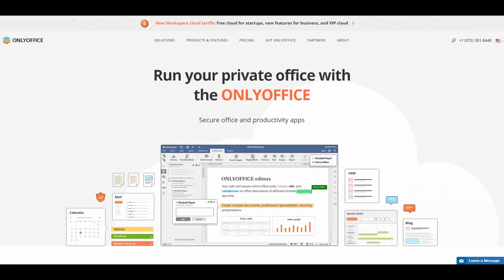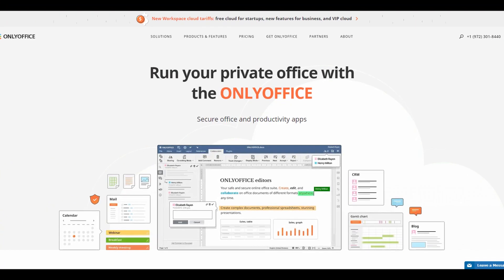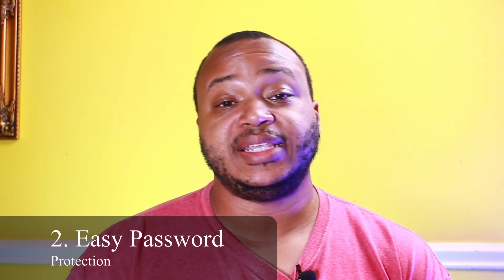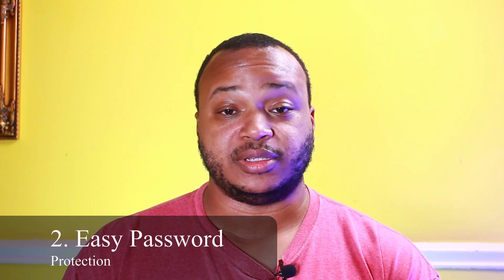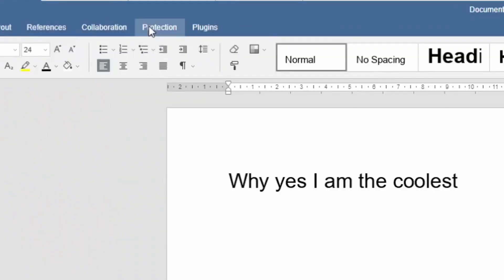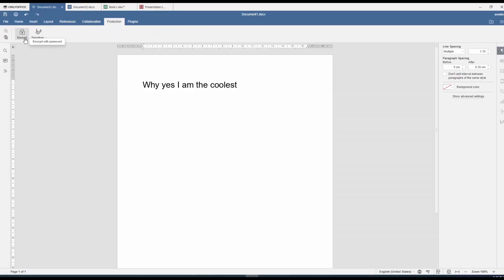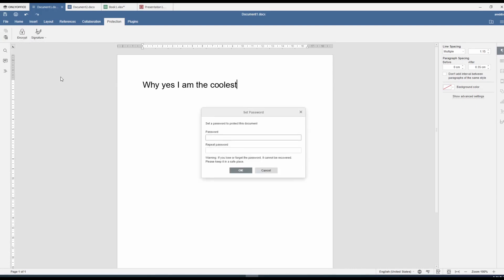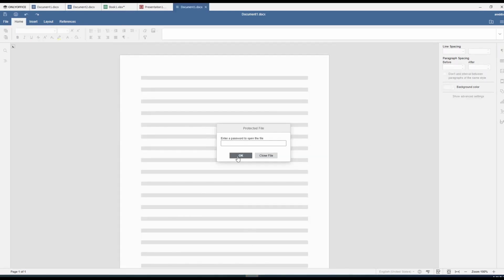Microsoft Office to OnlyOffice: Five Features That Make The Change Easier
In this video, I talk about five features to make the change from Microsoft Office to OnlyOffice.

These two pieces of software are both very robust but OnlyOffice has some key advantages over MS Office. Those two are price and compatibility with MS Office.

These five features of OnlyOffice make the transition from Microsoft Office that much easier.

Chapters
00:00 Intro
00:25 What is OnlyOffice?
00:35 Switching Between Apps
01:24 Password Protection
02:35 Robust Mobile App
04:08 MS Office Compatibility
05:31 Aesthetics
06:59 Outro